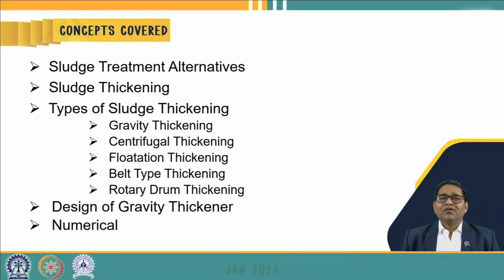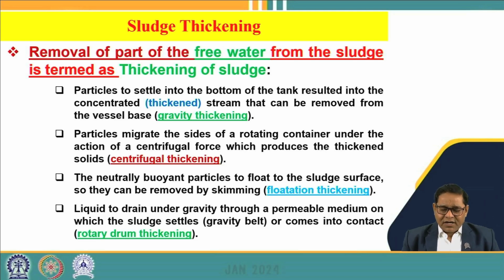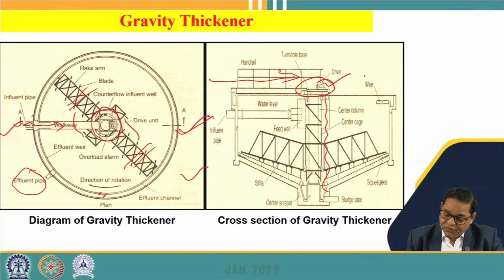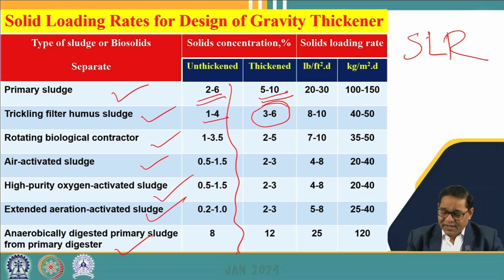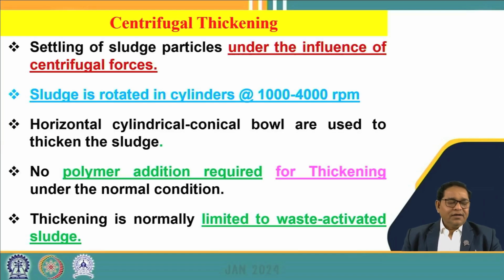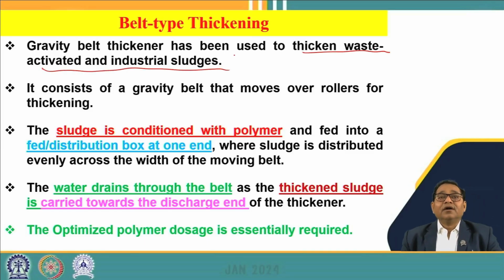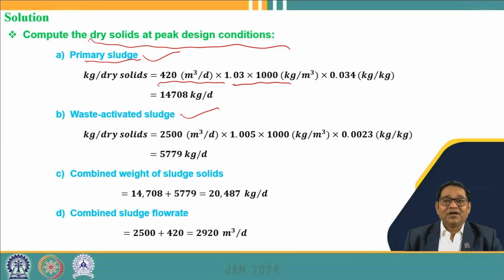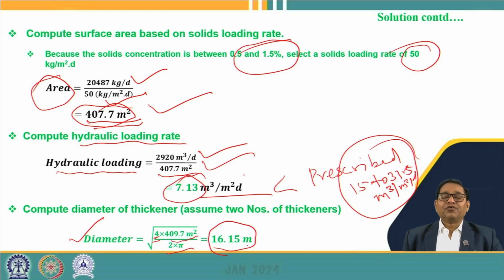Lecture 27: Treatment and disposal of sludge